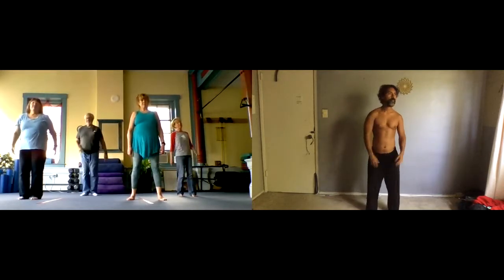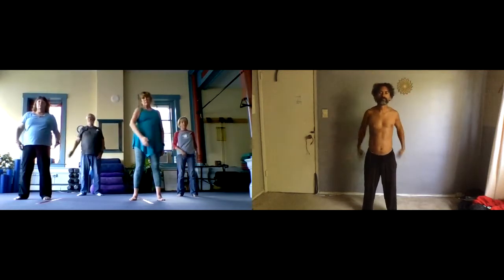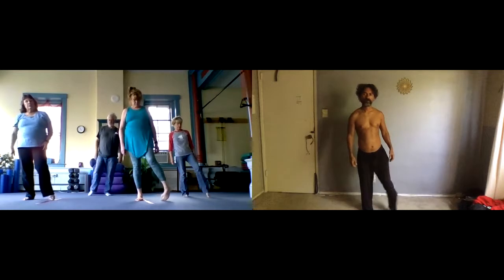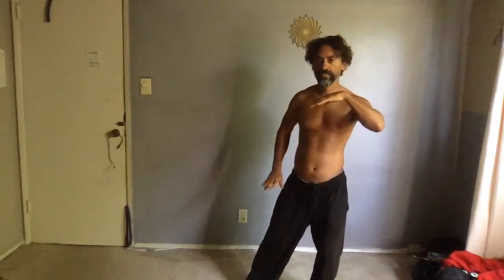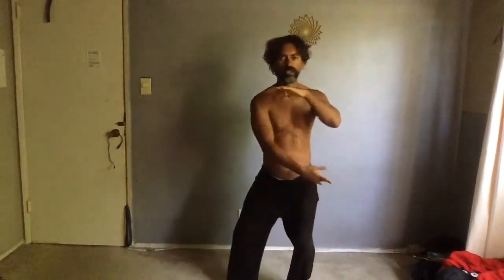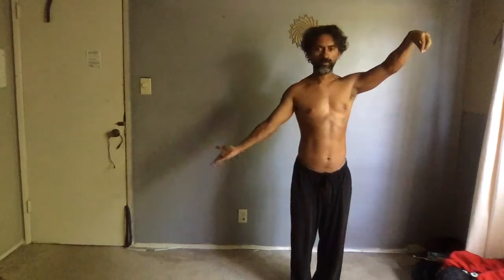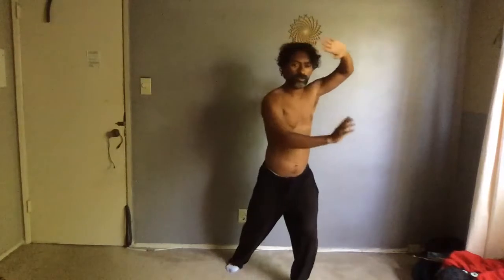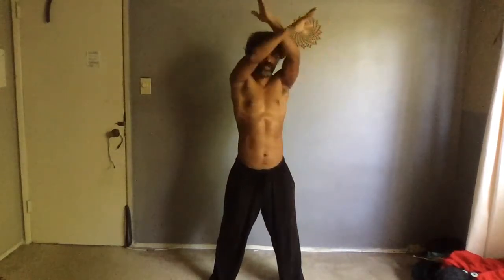Tai Chi Rhythms Nancy 30